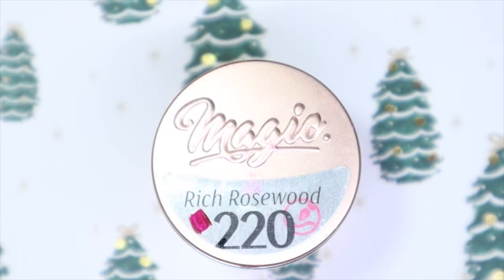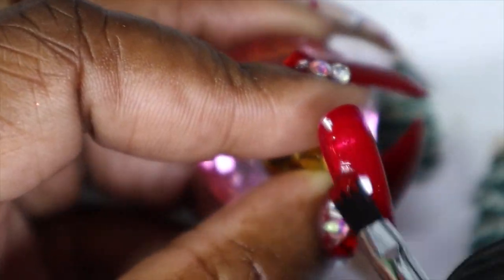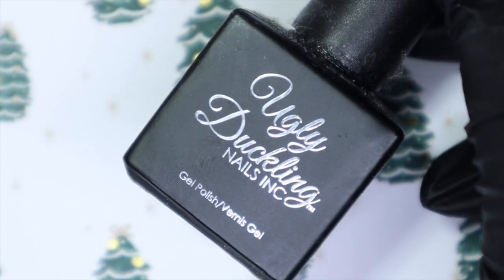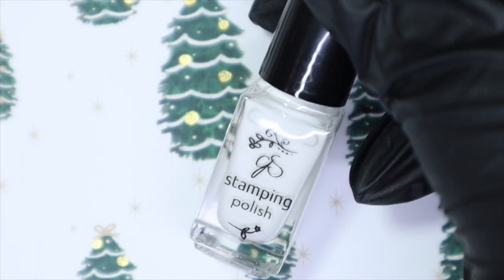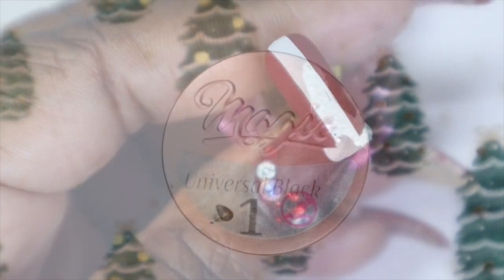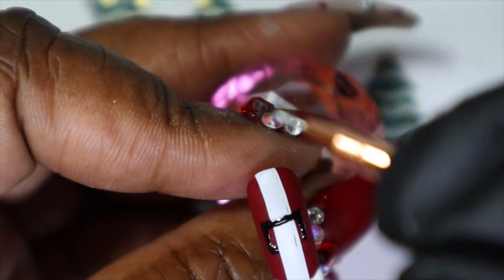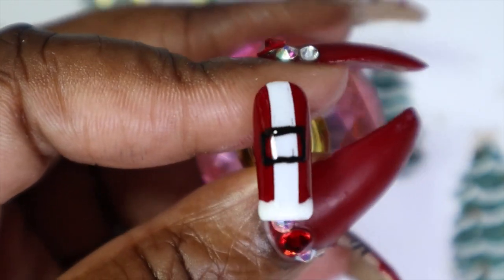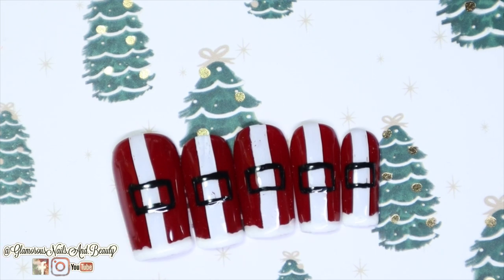HOW TO: Easy Christmas Nail Design | Beginner Nail Art | Christmas 2021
Hey There!!!

I feel like I haven't shared any nail art with you guys in a while! And I absolutely love nail art. So I will try to make sure to do more nail art on my channel! Today I wanted to share something that was simple and that anyone could do no matter your nail art level. Let me know what you think about this design! Christmas is just about two weeks away!! Are you ready?!?
Time Stamps:
💜00:00 Intro
💜00:27 Red Polish Application
💜01:54 Matte Top Coat Application
💜02:15 Inhibition Layer/Tacky Layer Removal
💜02:41 Stamping Design
💜03:44 Freehand Square
💜04:47 Glossy Top Coat Application
💜05:24 Outro

Products Featured:
💜4 Bases W/ 20 Stands